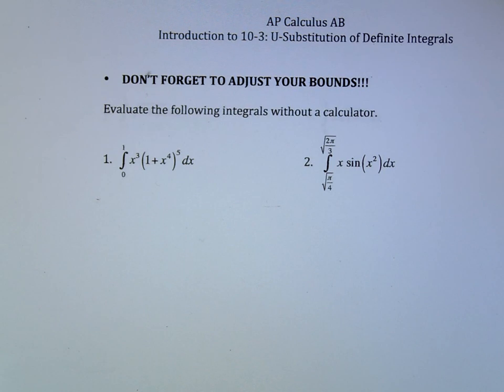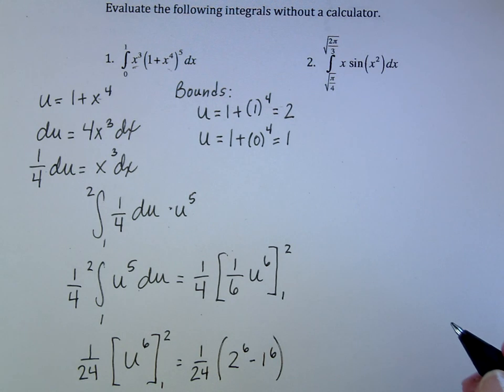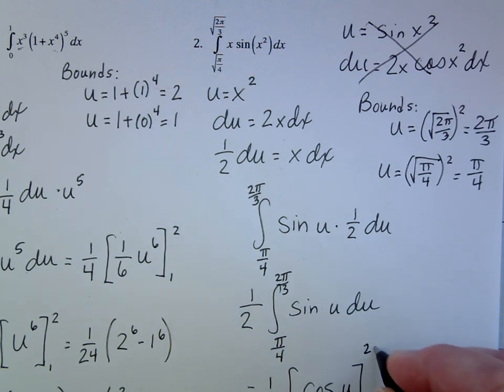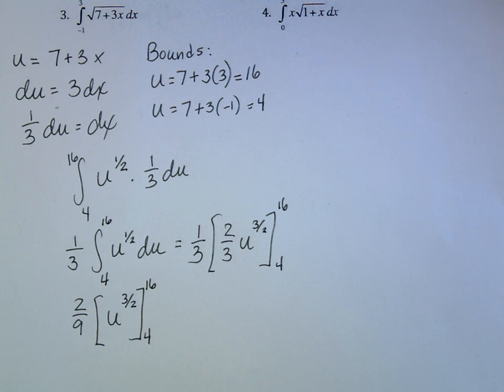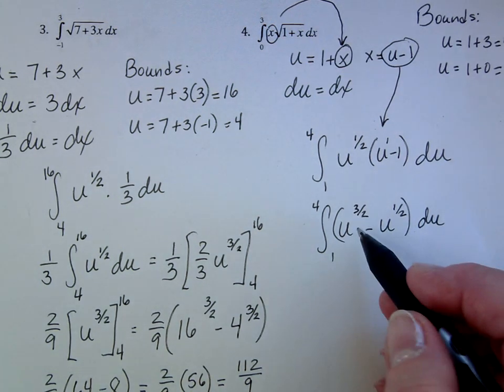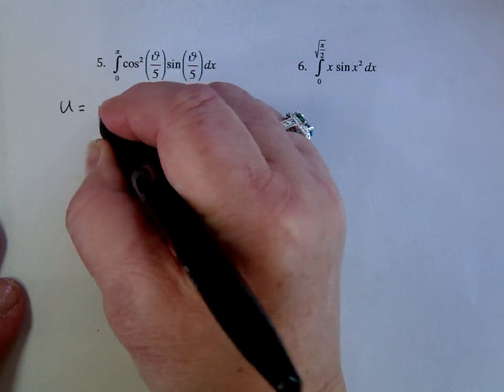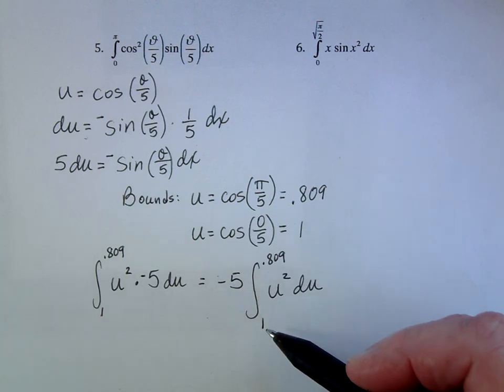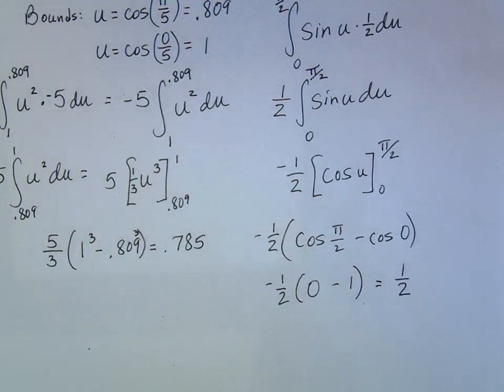AB 10-3 Introduction: U-Substitution for Definite Integrals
Here are some examples to get you ready for 10-3!